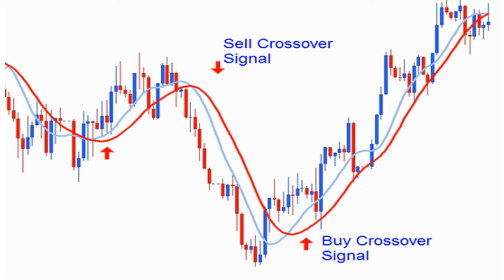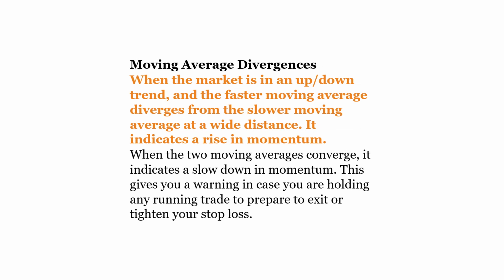HOW TO USE MOVING AVERAGE CROSSOVERS